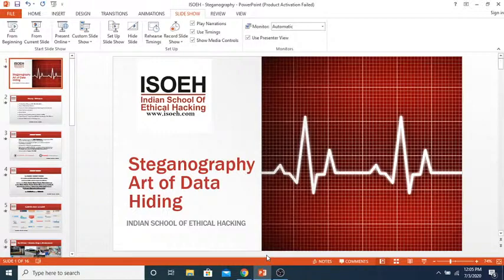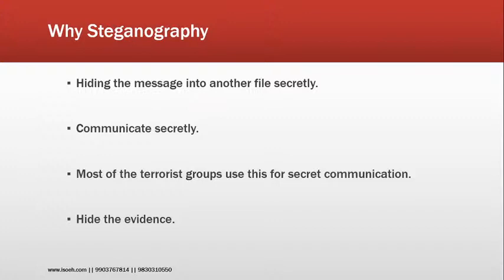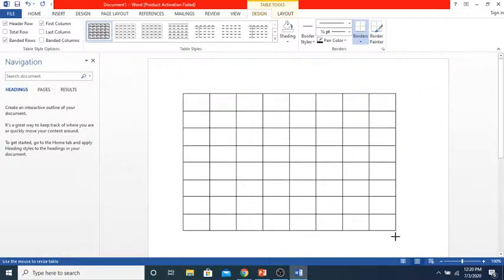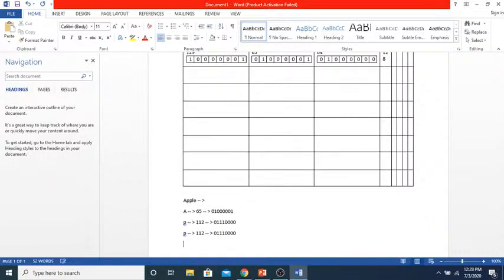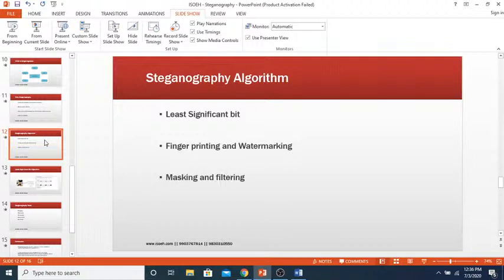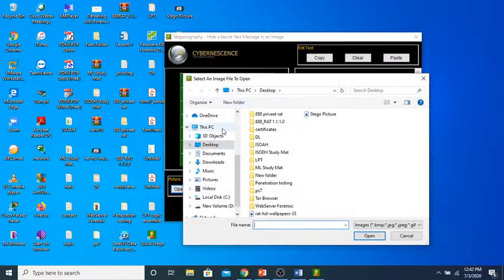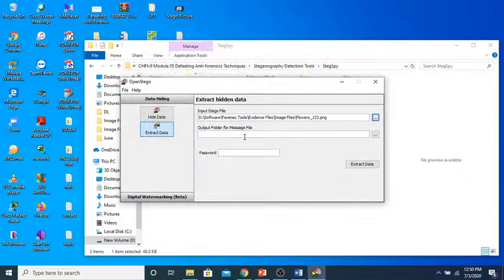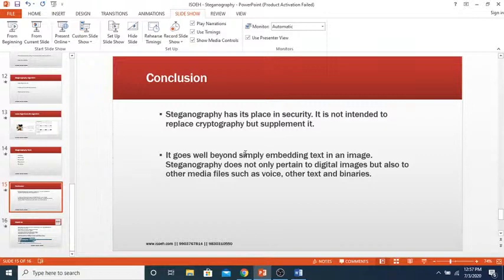ISOEH - Live Stream Workshop on Steganography: The Art of Data Hiding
The Industry Experts from Indian School of Ethical Hacking bring to you a FREE LIVE Workshop on Steganography: The Art of Data Hiding.

A Brief Introduction by Mr. Sanchayan Bhaumik:
Faculty is ME (Jadavpur University), MCA (WBUT), CEH, CHFI & CEI With 7 years of experience in Information Security audit and Forensic Investigation, Mr. Sanchayan Bhaumik is working as Information Security Analyst at ISOEH and has successfully conducted various Vulnerability Assessment and Penetration Testing / audit, as well as Forensic Investigation for leading corporate houses and Government entities. He has worked as an Assistant Professor at Sikkim Manipal University & Guest Faculty at National Institute of Pharmaceutical Education and Research. His research domain is AI, Machine Learning and Cryptography. He has presented several research papers in international conferences. At ISOEH his job profile includes VAPT, Forensic Assignments & Teaching advance courses on penetration testing, creating hacking tools using python, AI & ML.

B-Tech Students, BCA & MCA Students, B-Sc Graduation Students, Penetration Tester, Ethical Hackers.

About Steganography:
Steganography is the practice of concealing a file, message, image or video within another file, message, image or video. The word steganography comes from Greek steganographia, which combines the words steganós, meaning "covered or concealed" and -graphia meaning "writing".

Topics Covered:
1. What is Steganography
2. Why Steganography
3. Steganography Algorithms
4. Steganography Tools
5. Conclusion